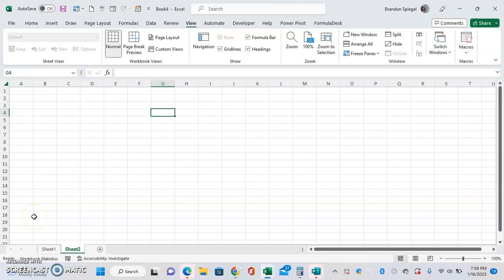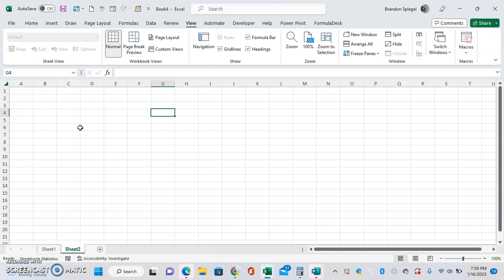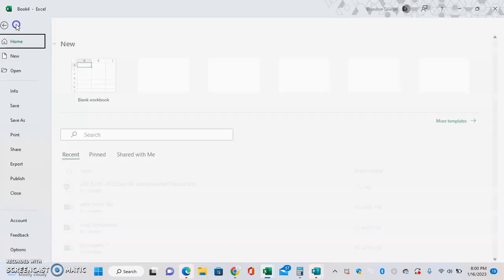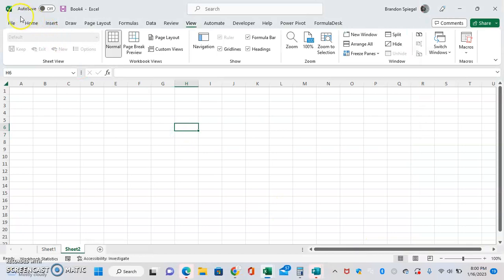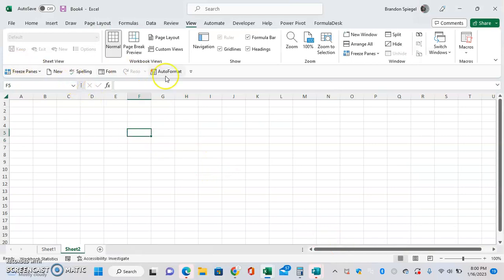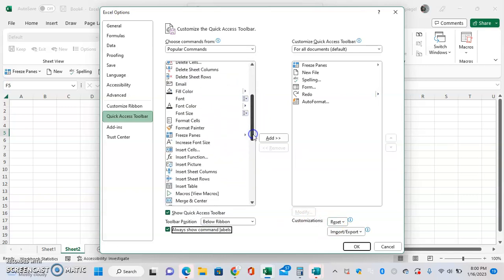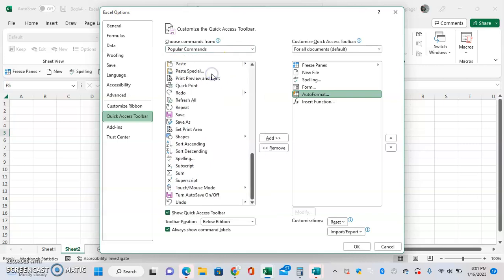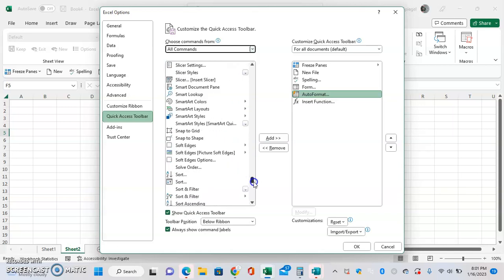Enable or Disable and Change Position of Quick Access Toolbar In Microsoft Excel!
In this tutorial, I show you how you can enable or disable as well a change the position of the quick access toolbar in Microsoft excel! To do this, just go to file then options where you will then be able to adjust the quick access toolbar settings.